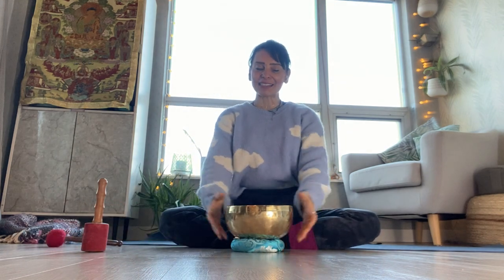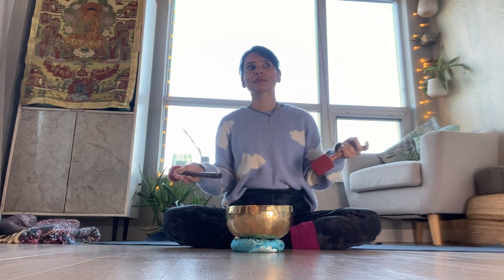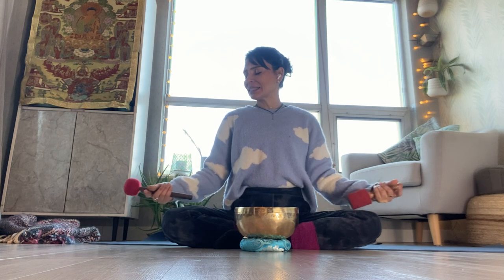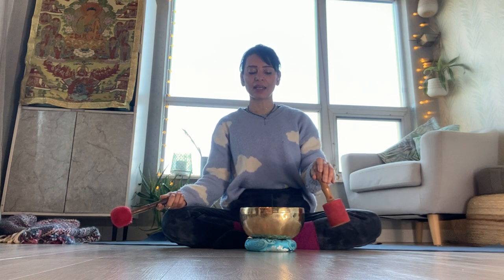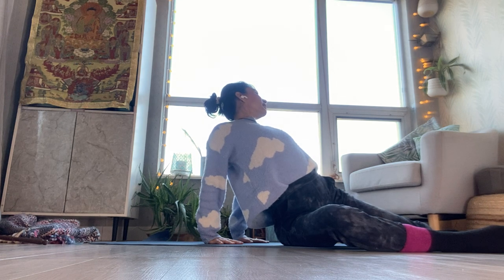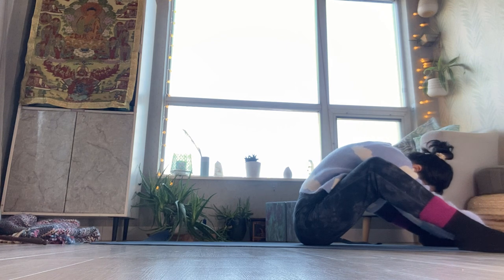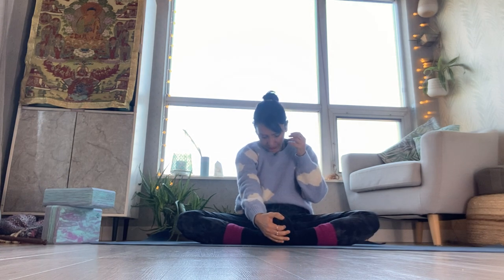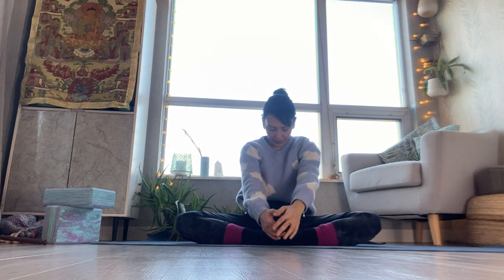Stress Relief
All Levels

This class is designed to promote relaxation, stress reduction, and physical restoration. The focus is on gentle, passive stretching, deep breathing, and meditation.

The primary goal of the stress release class is to activate the body's parasympathetic nervous system, often referred to as the "rest and digest" system. This leads to a state of deep relaxation, allowing the body and mind to release tension and stress.

Participants are encouraged to let go of physical and mental tension, focus on their breath, and experience a sense of rejuvenation. The practice is especially beneficial for promoting better sleep, reducing anxiety, and improving overall well-being.

This class is not a Yin yoga.

Find this online offer on OHA wellness website on Fridays at 12pm among other amazing offers.